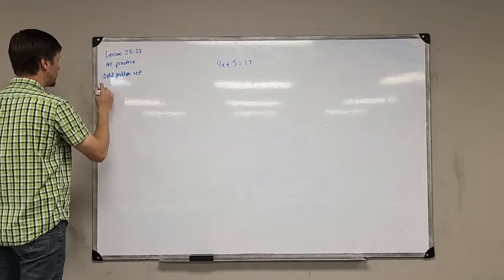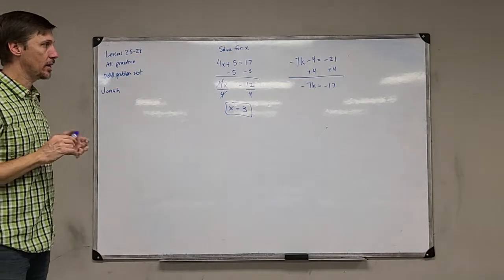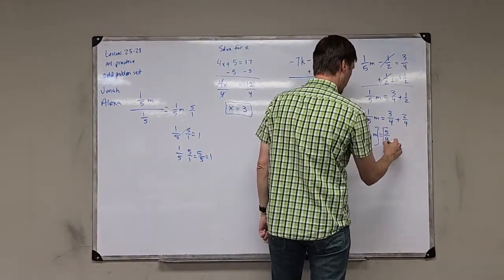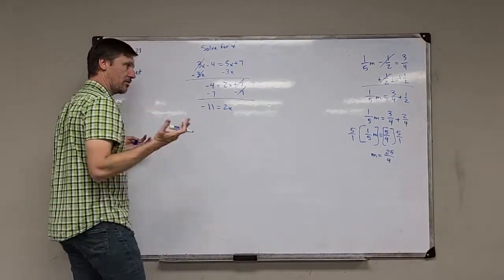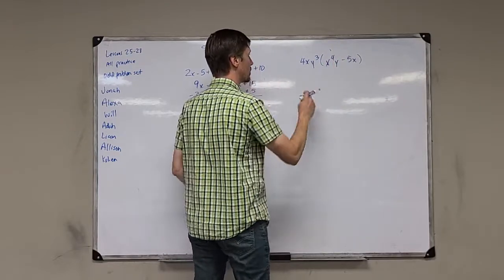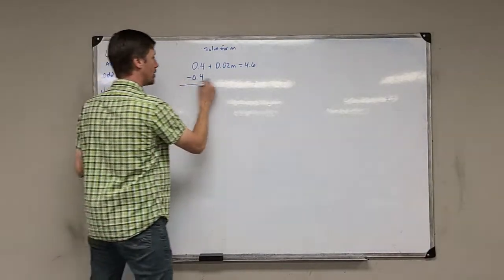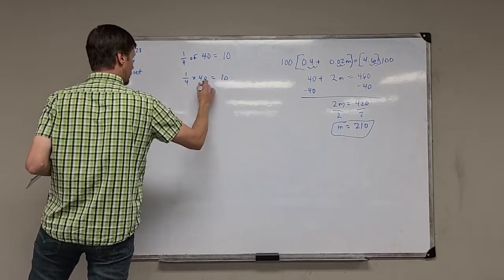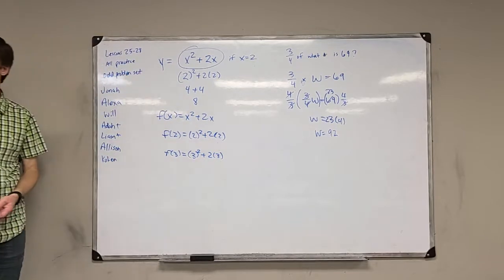Algebra 1 - Lessons 25-28